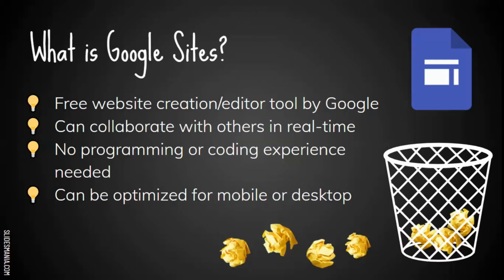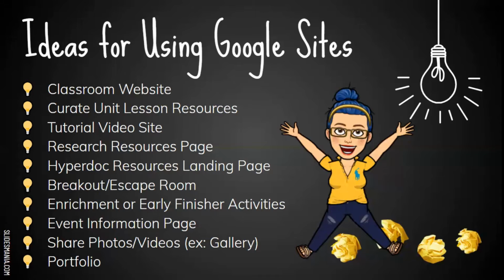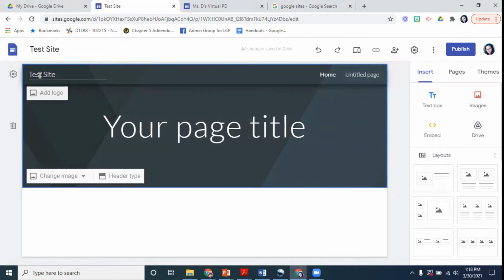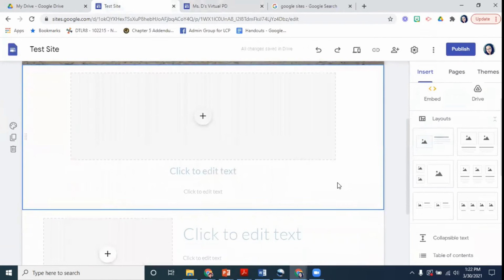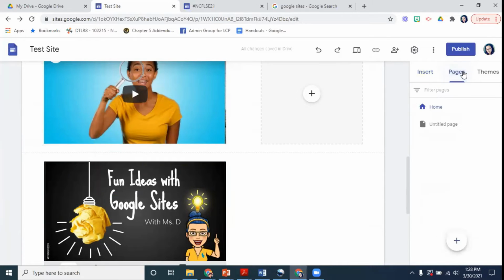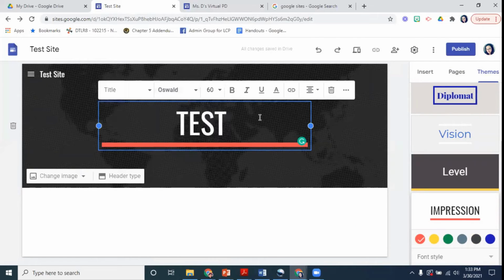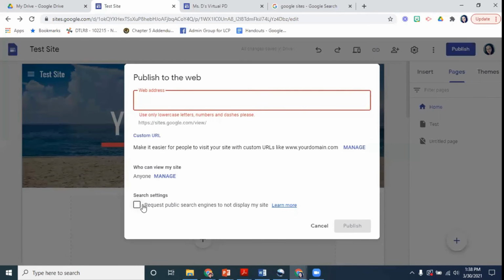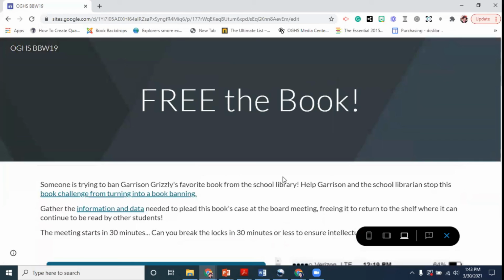Google Sites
Fun Ideas and Getting Started with Google Sites with Ms. D!